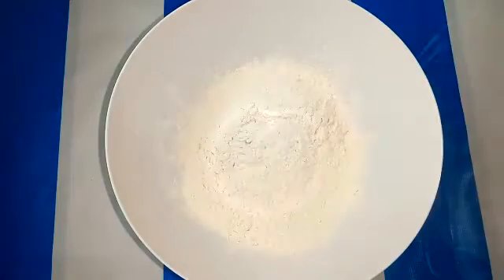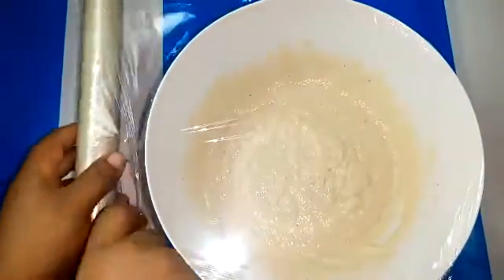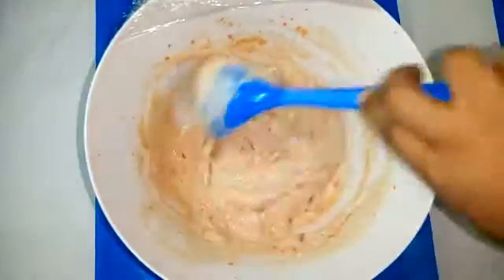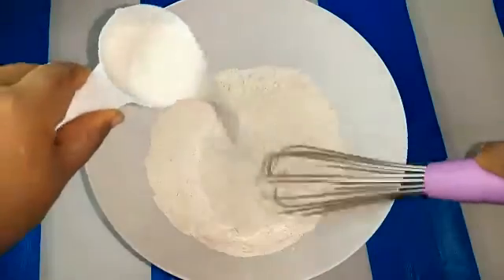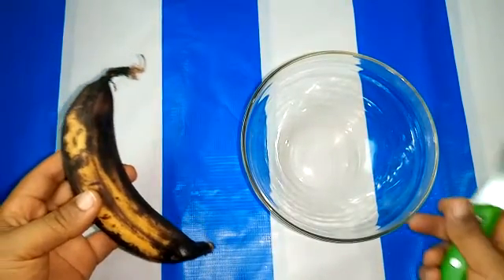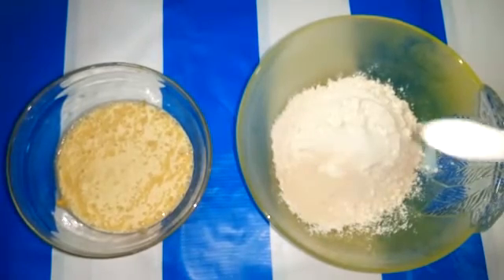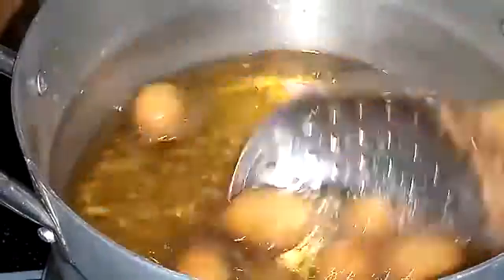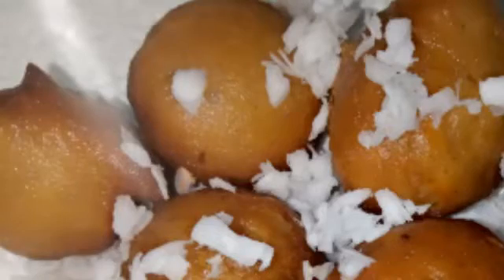4 Creative ways to make Puff Puff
Puff Puff can be interesting if you try these recipes.
METHOD 1
Flour - 2Cups
Yeast - 2Tsp
Nut Meg - 1Tsp
Sugar - 3Tbsp
Salt - 1/4
Luke warm water - 1Cup

METHOD 2
Divide the batter in method 1 into 2 portions
Add 1 Medium size chopped onions and
1 Table spoon of blended fresh pepper.

METHOD 3
Flour - 1Cup
Sugar - 2Tbsp
Yeast - 1Tsp
Fresh Coconut milk - 1/2Cup
Luke warm water - 1/4Cup

METHOD 4
Flour - 1Cup
Sugar - 1Tbsp
Yeast - 1Tsp
Baking powder - 1Tsp
Luke warm water - 1/2 Cup
Ripe plantain(Blended) - 1whole